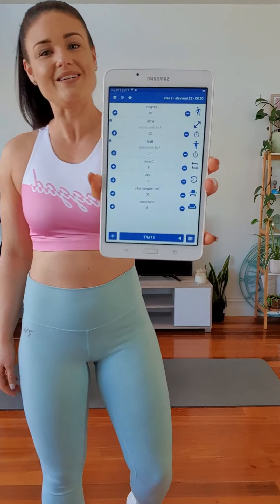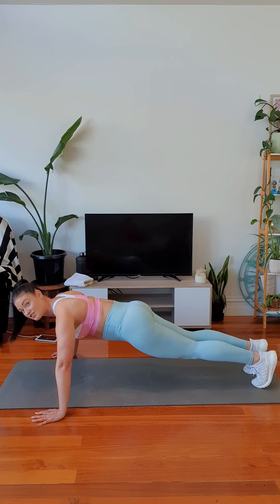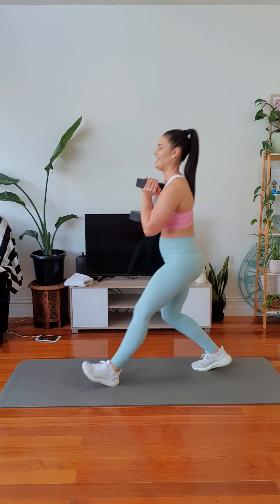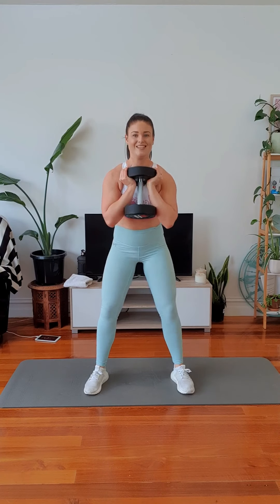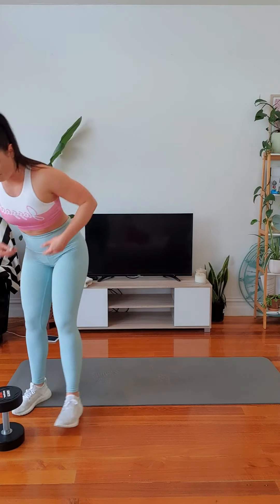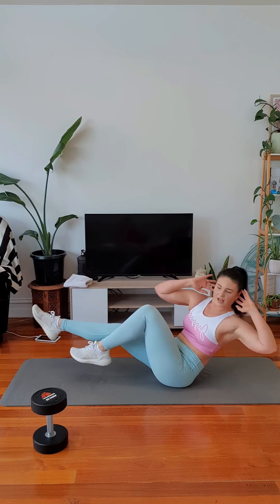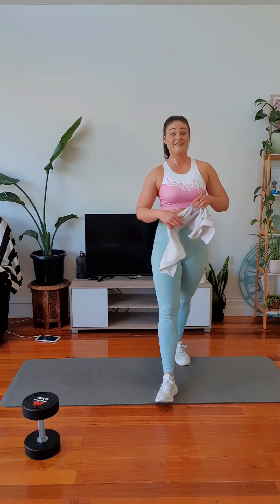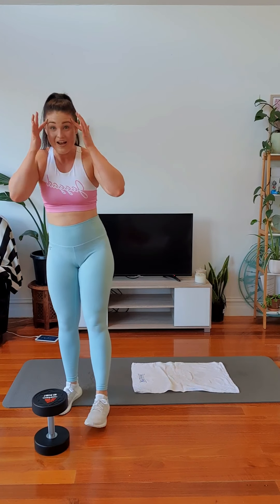Full Body Toning & Strengthening 30 Minute Follow Along TABATA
Wanting a quick, fun workout that will challenge you while you burn serious calories, tone every muscle in your body and get fir and string in the process?

Press play and follow along with me in this 30 minute TABATA as I MOTIVATE, PUSH and COACH you through each move.

I show you all the correct technique right through as well so you get the most out of your session!

We target LEGS, ABS, CHEST, BACK & ARMS and you can even do it without a dumbbell!

I hope you're ready to get a serious burn on - let's go!

Song is: Rain On Me - Ariana Grande & Lady GaGa (Purple Disco Machine remix)